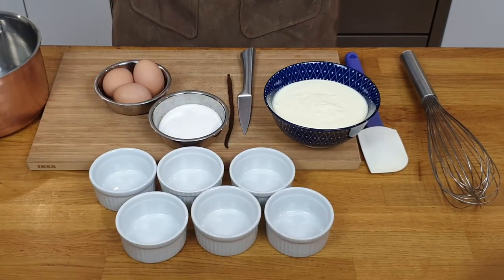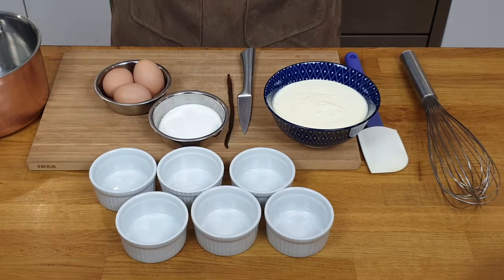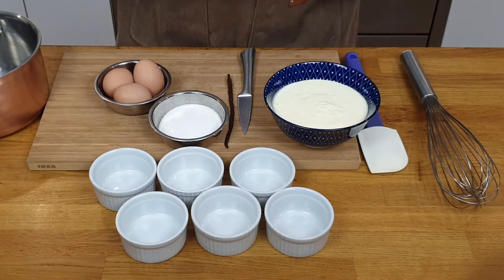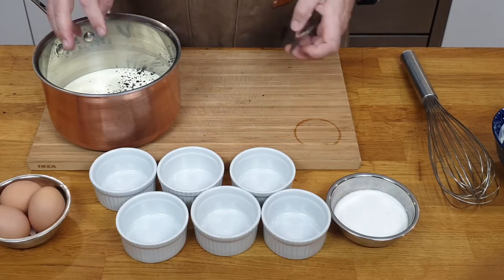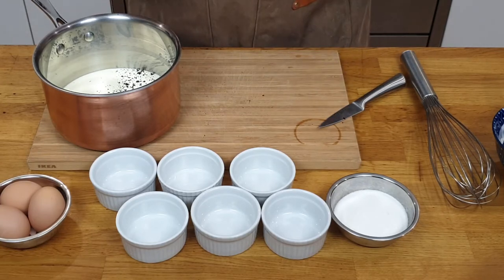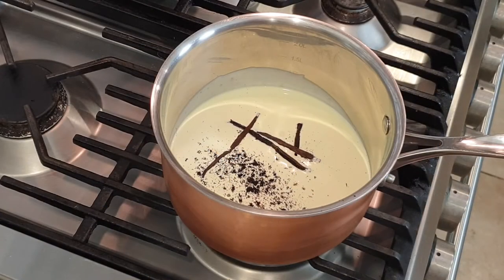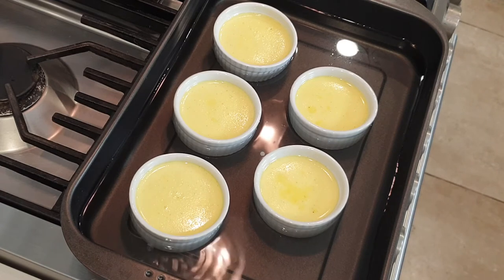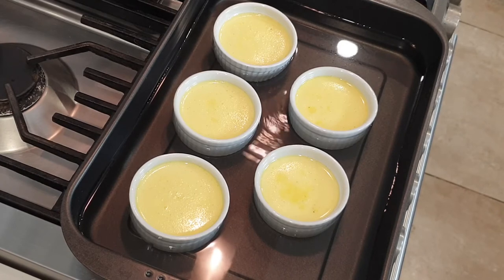How to make the best Creme Brulee- My secret recipe that created more catering business.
Hello Foodies,
A recipe for all the crème brulee lovers.
I am sharing with you all the secret to my best creme brulee. you will love it.

Thank you and Bon Appetit,
David